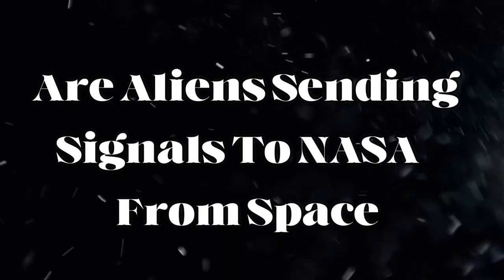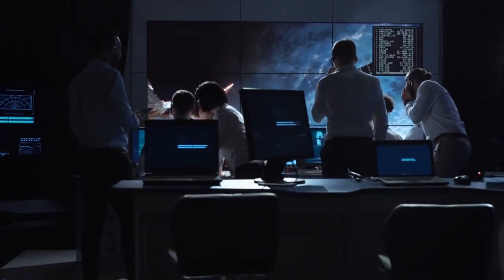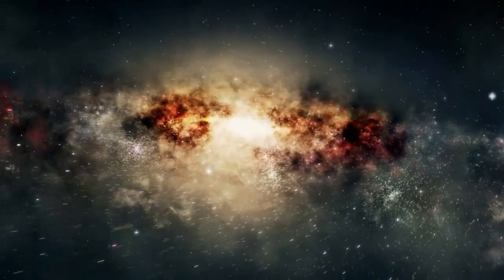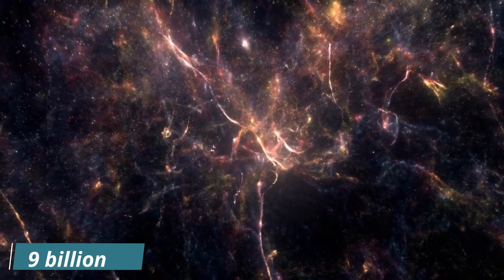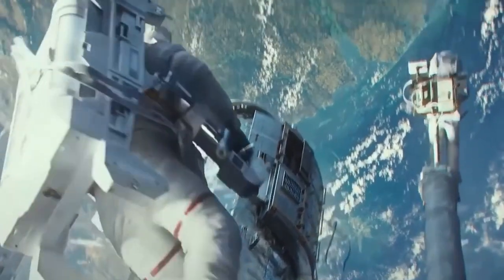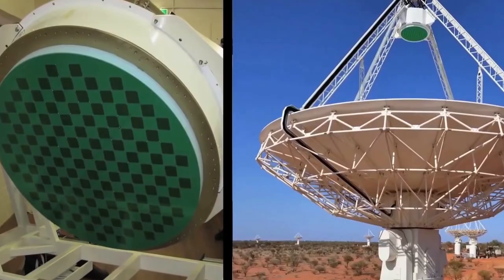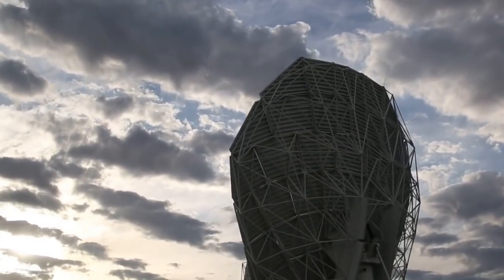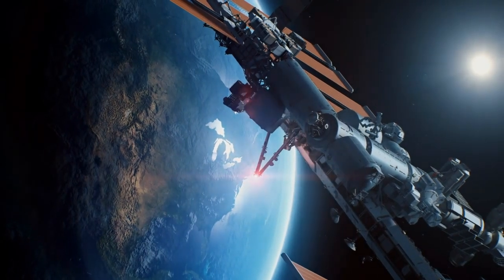Are Aliens Sending Signals To NASA From Space?!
We’ve seen it many times in cartoons and movies, where aliens send signals to Earth, either intentionally or otherwise.

Of course, movies and cartoons are make believe, but are they really? Is it possible that aliens have been sending us signals for centuries and we just didn’t know?

Keep watching this video, as we’ll be attempting to answer the question – Are aliens sending signals to NASA from space?

Do not be alarmed, radio transmissions have been reaching Earth for years from unknown origins. Scientists have now located some of these origins, and what they discovered startled them.

Astronomers have located five rapid radio bursts, or deep space signals, using NASA’s Hubble Space Telescope. These intense explosions produce as much energy in a thousandth of a second as the sun does in a year.

Since the first one was found in 2001, some 1,000 fast radio bursts, or FRBs, have been found, but they are famously challenging to monitor because they vanish in an instant and leave no trace. Just 15 of these have been located in particular galaxies.

In order to identify the types of cosmic events that cause these powerful pulses, scientists are interested in monitoring their origin.

What Are The Latest Studies Saying?

In the latest study, which will appear in The Astrophysical Journal, astronomers used Hubble’s Wide Field Camera 3 to identify the host galaxies of five out of eight recent FRBs and the kinds of sources they came from.

The “spiral arms,” where stars are formed, are a characteristic of all of these far-off galaxies.

Two brief, intense radio bursts have been located by astronomers using the Hubble Space Telescope.

“Our findings are novel and fascinating. Five of the FRBs in this first high-resolution image of a population are found on or near a galaxy’s spiral arms, according to Hubble “said Alexandra Mannings, the main author of the study.

She also stated that “The majority of the galaxies are large, quite young, and still generating stars”.

“Because Hubble has such excellent resolution, the imaging enables us to investigate what’s happening right at the FRB spot as well as gain a better understanding of the host galaxy’s general features, such as its mass and star-formation rate.”

As a result of the variations in the star distribution, some of the arm formations were more tightly wrapped than others. According to the photos taken, it is unlikely that the FRBs originate from the most massive, young stars in the galaxies.

In today's video we look at Are Aliens Sending Signals to NASA From Space?! ...Keep watching to see aliens, alien, alien signal, are aliens real, alien life, and radio signals. We will cover alien signals, how to find aliens, NASA sent message to aliens, message to aliens, and ancient aliens. We will also discuss alien documentary, listening for aliens, space signals, NASA contacting aliens, mysterious signal from space, and signal.

Inspired by NASA Just Detected Aliens Signals From Outer Space!

On Cerberus, we will go through NASA asteroid, NASA planetary defense, and Space Force.